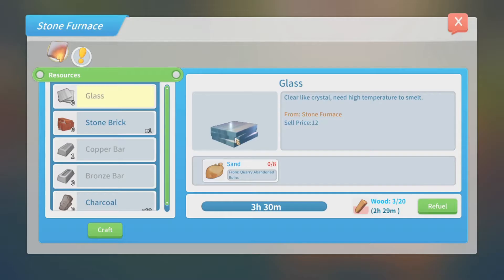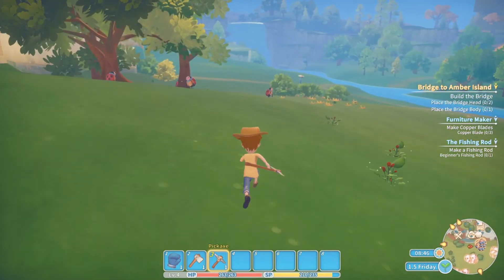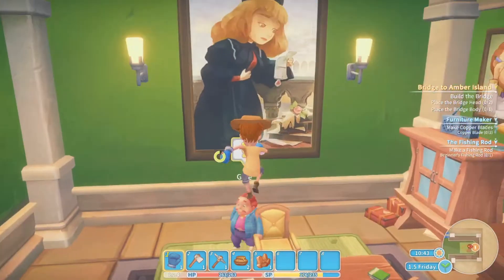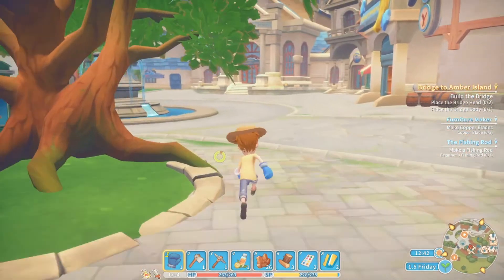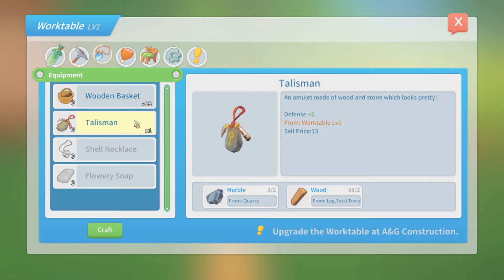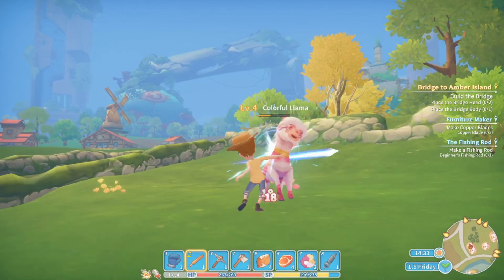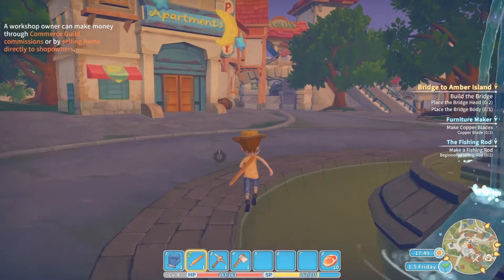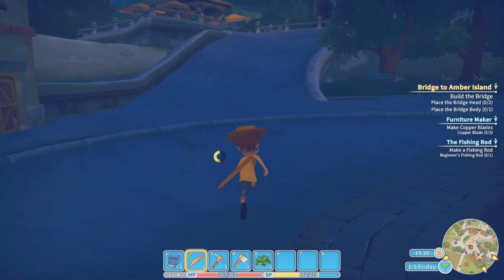My Time at Portia - We get a gear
Welcome today are going to enter the My Time at Portia. Start a new life in the enchanting town of Portia! Restore your Pa's neglected workshop to its former glory by fulfilling commissions, growing crops, raising animals, and befriending the quirky inhabitants of this charming post-apocalyptic land! If you want more just comment saying more. If you liked click like so I know. If you didn't like click dislike.

Armed with your Pa's old handbook and workbench, you must gather, mine and craft your way to being crowned the number one workshop in Portia. Help the locals rebuild the town and uncover the secrets locked deep away beneath it. Be prepared though…it won't be easy!

The town of Portia is full of friendly new faces for you to meet. Make friends, complete requests, exchange gifts, go on dates and let romance blossom!

Inspired by the magic of Studio Ghibli, My Time at Portia whisks you away to a world of wonder that you won't forget. How will you spend your time at Portia?